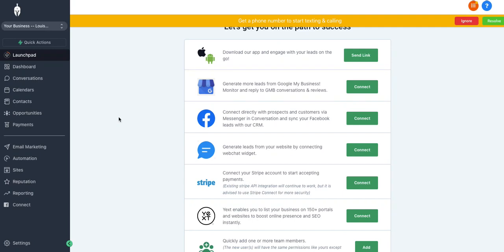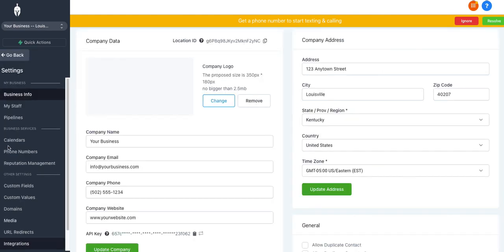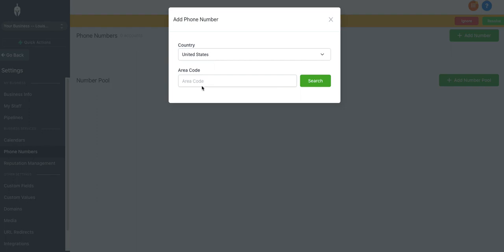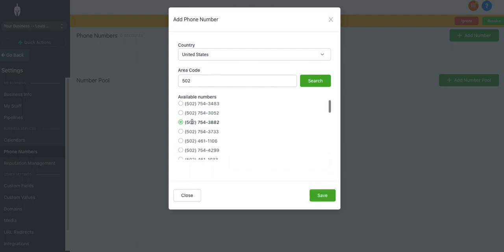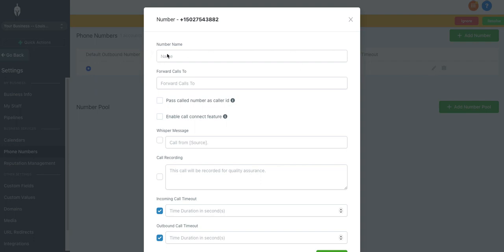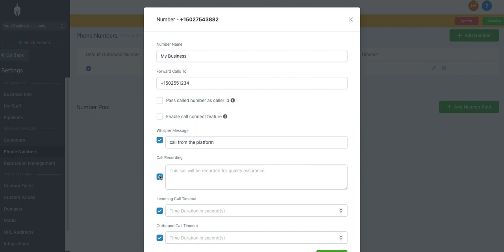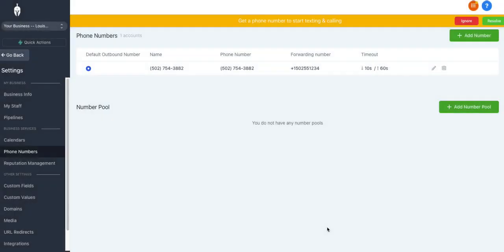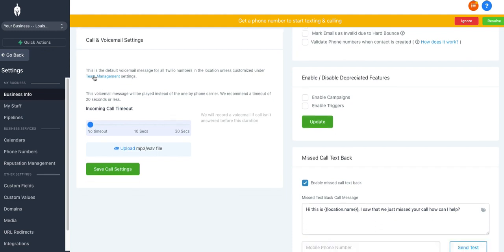Add a phone number